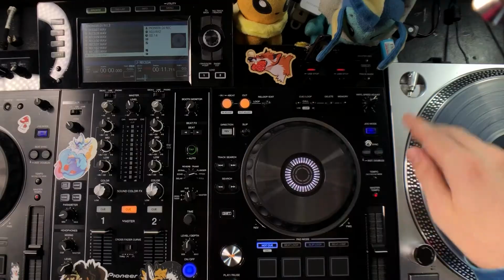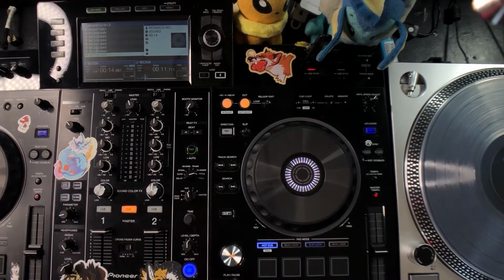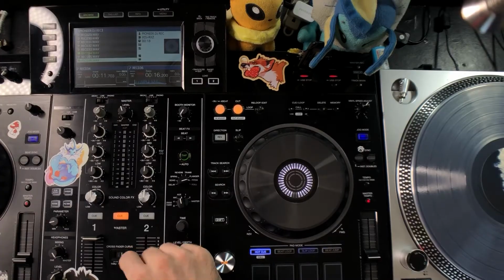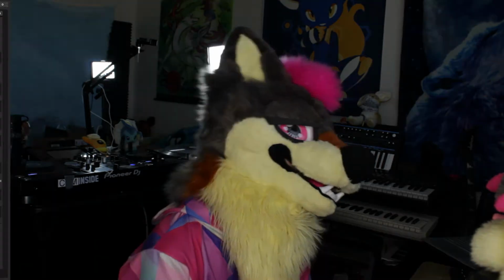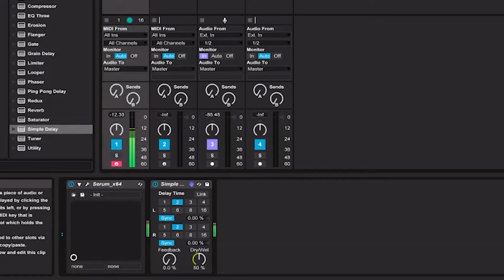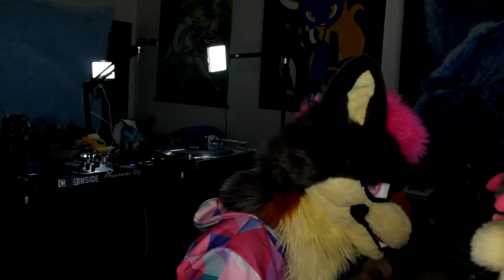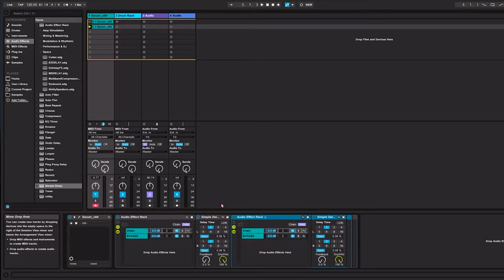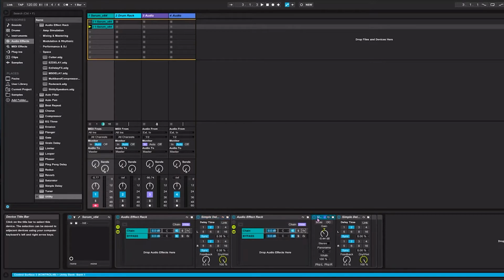Delay the Hard Way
I really like doing normal things the worst possible way, so here is my take on doing a delay effect! All a delay does is repeat a sound over itself after a certain amount of time, so I take things into my own hands and add a delay to a quick sample I took! Also as a bonus I show a cool way of adding customizable delay to any ableton project, without any extra effects!